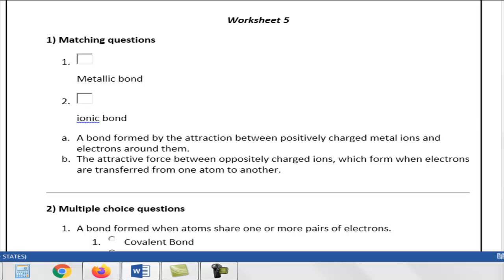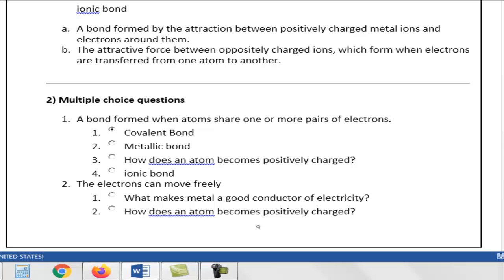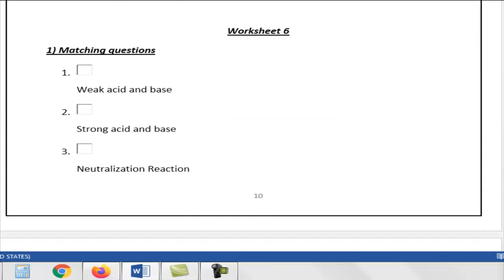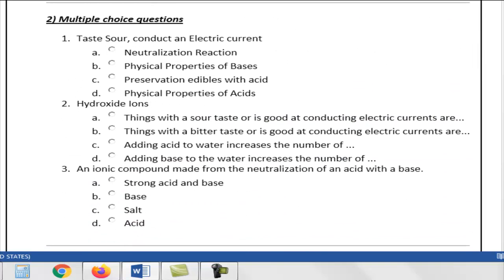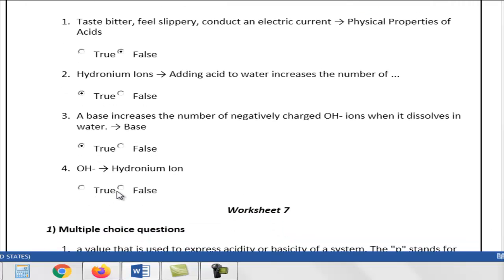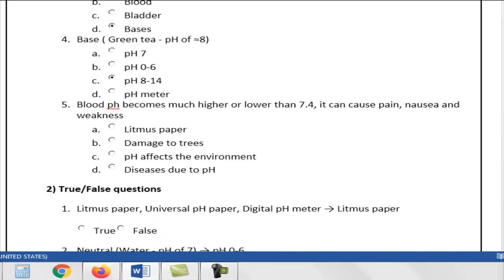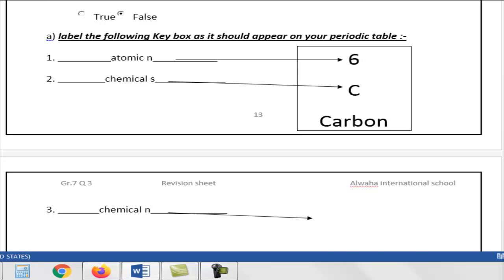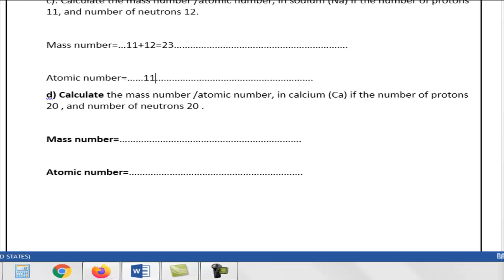AlWaha American ScienceG7 L3